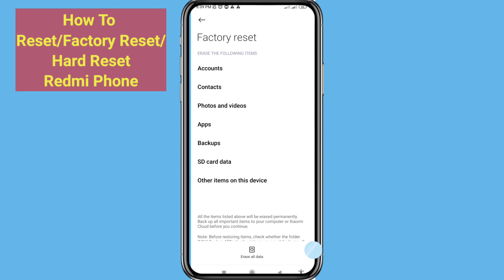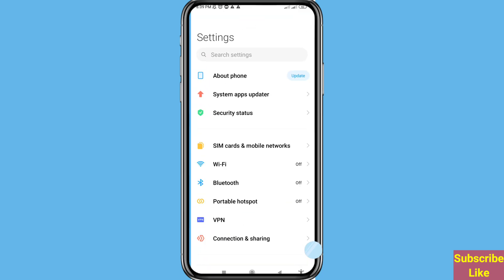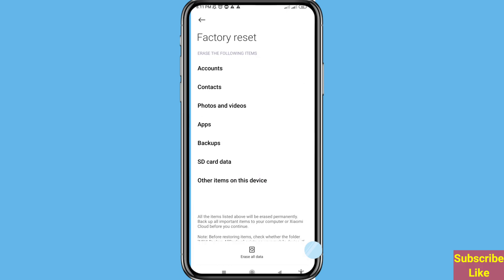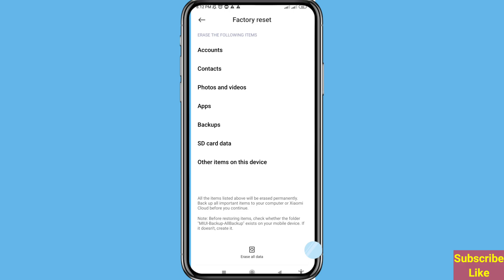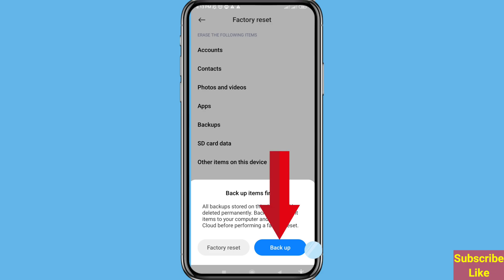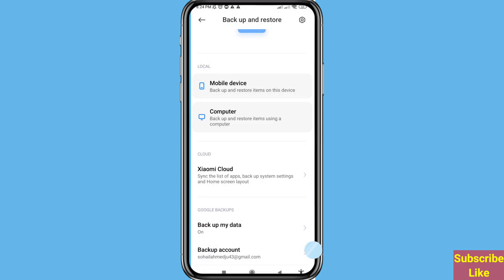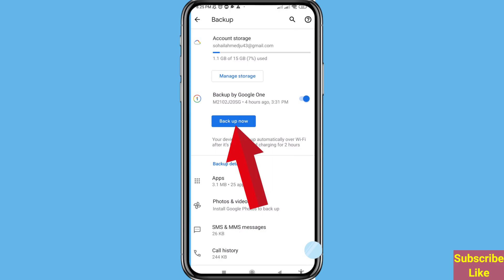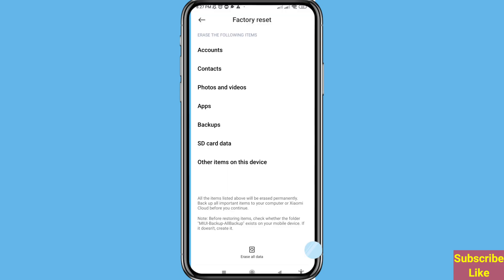How to Reset Redmi mi Phone | Factory Reset mi Redmi Phone 2025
Hi Everyone,
In this Video I Will Show How to Reset Redmi mi Phone | Factory Reset mi Redmi Phone | Hard Reset mi Redmi Phone.
Factory resetting a Redmi phone will erase all your data, so ensure you back up important files before proceeding. Here's how you can do it:

Method 1: Using Phone Settings

1. Backup Your Data:

Go to Settings Then  About then  phone Backup & restore.

Backup your files to Google Drive or an external device.

Tap About Phone or Additional Settings Depending on your MIUI version.

Select Factory Reset or Erase All Data.

Confirm the reset and follow the prompts.

Notes:

Factory resetting will remove all your data, apps, and settings.

If the phone is locked with a Mi account, you'll need the account credentials to set it up again after the reset.